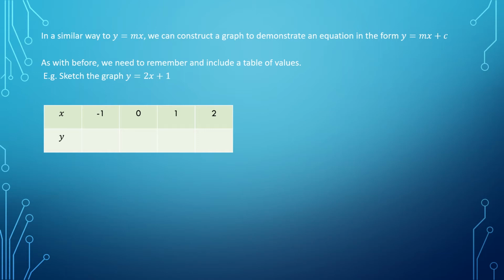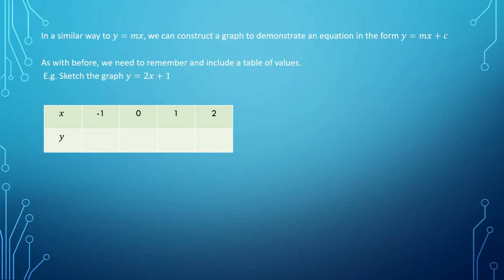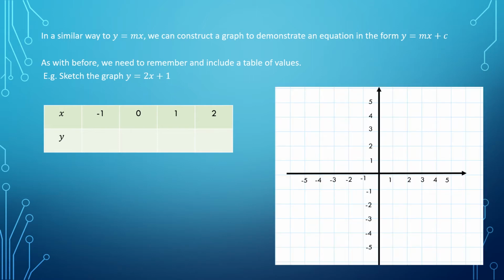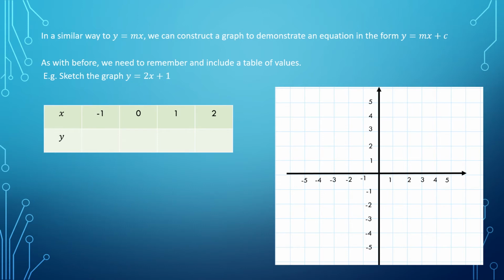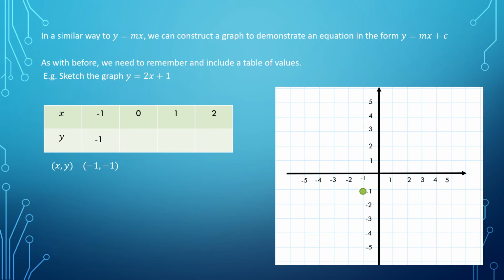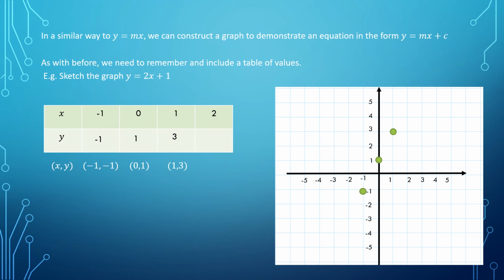Sketching Linear Graph y=mx+c